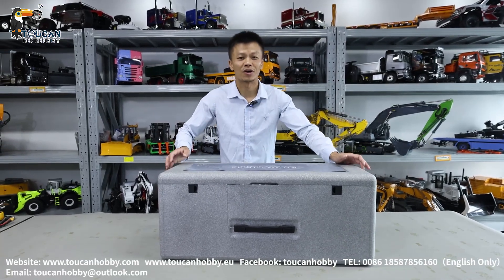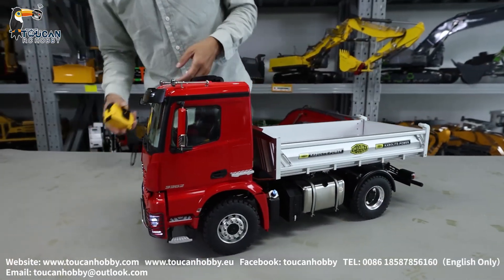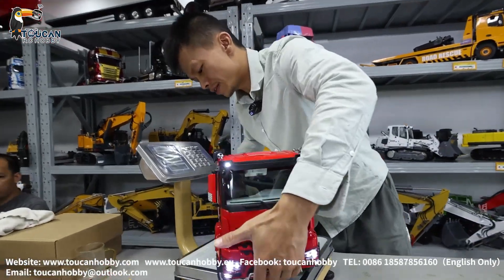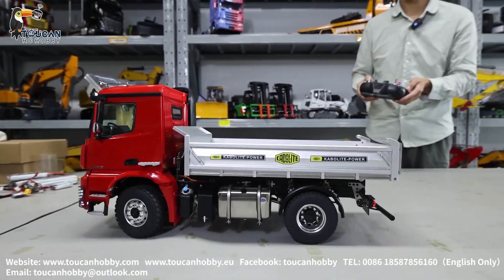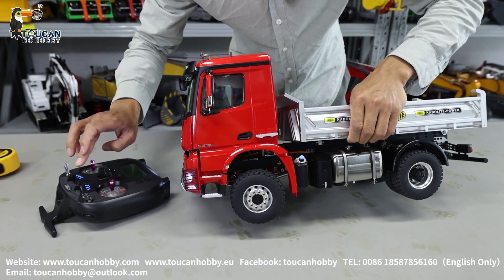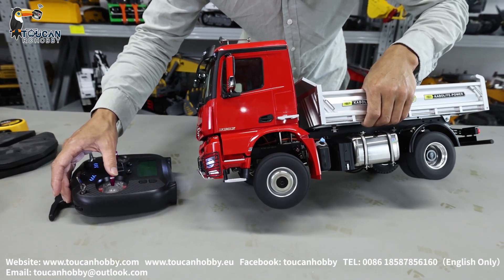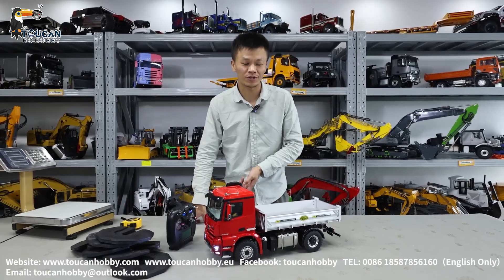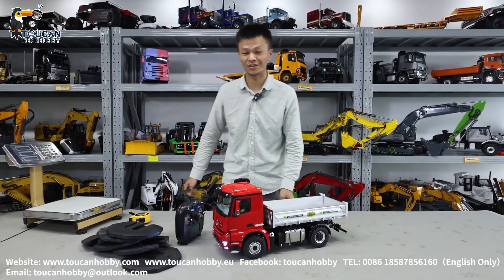Unbox of the Kabolite K3362 4*4 rc dumper